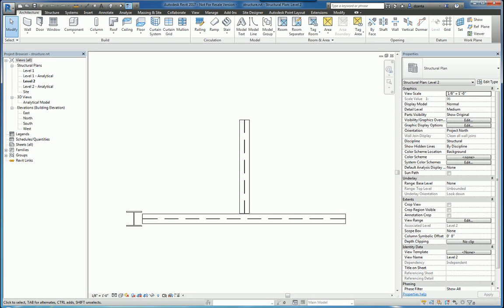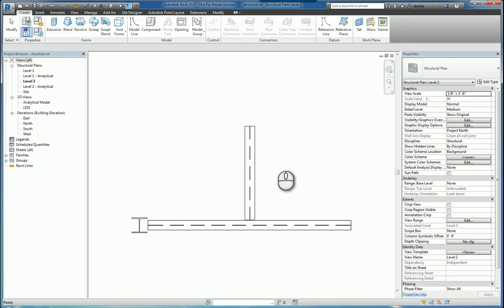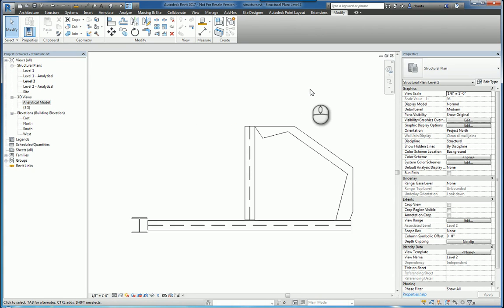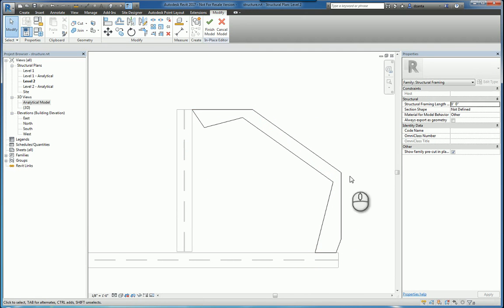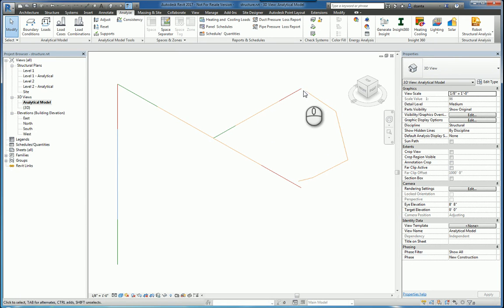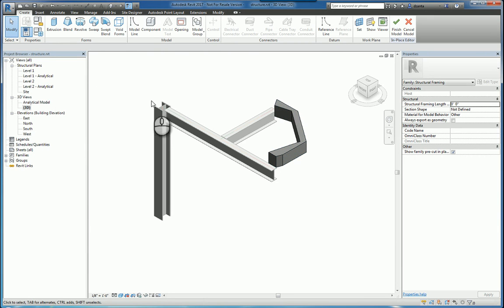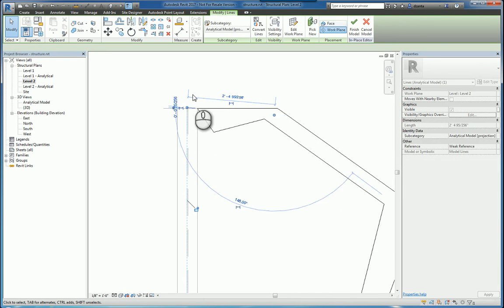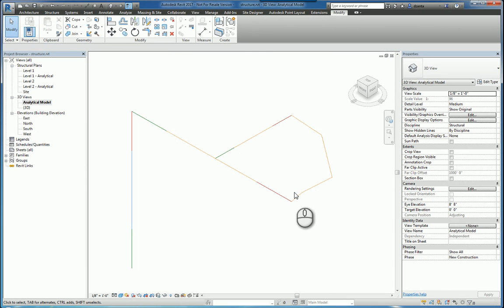Revit Analytical Model Lines A How to Guide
How to use the Model Line Analytical tools within Revit